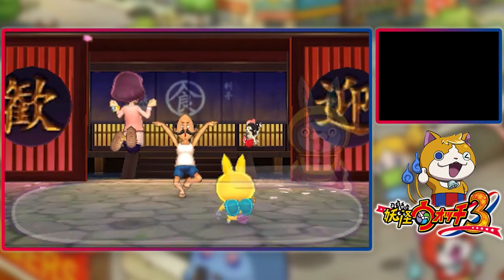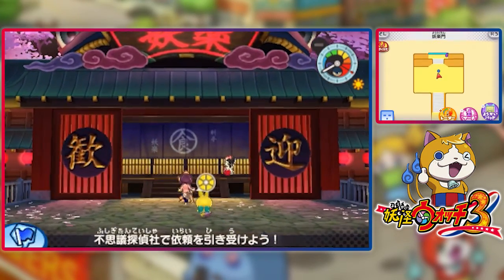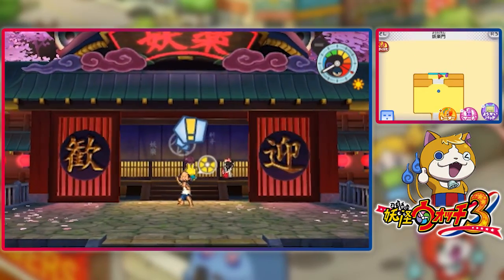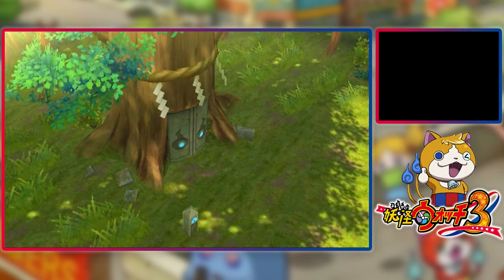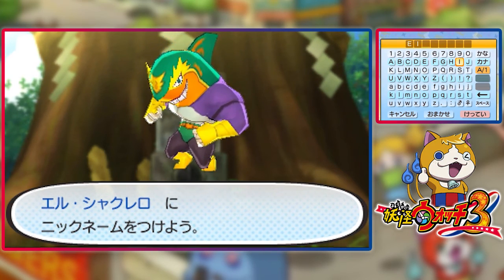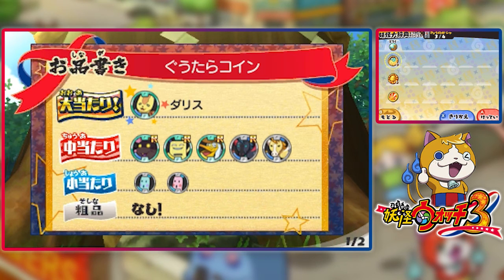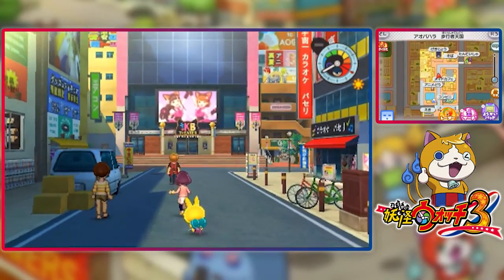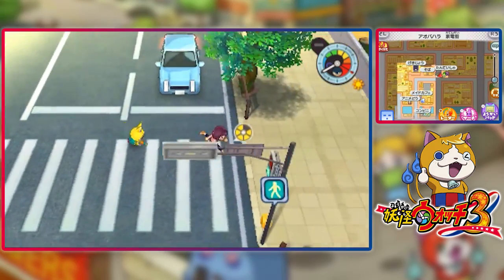Yo-Kai Watch 3 Sushi / Tempura - Episode 33 | Enerfly! (YoKai Watch 3 Gameplay)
Yo-Kai Watch 3 Sushi / Tempura - Part 33 | Enerfly! (YoKai Watch 3 Gameplay)
Welcome to Yo-kai Watch 3, also known as Youkai Watch 3. Yo-Kai watch 3 is a game that contains the world of yokai!

In part 33 of YoKai Watch 3 we meet Enerfly!

LiveStreams!
Current Series!
The game we are playing is Yo-Kai Watch 3, check out the official site for the game here! :D